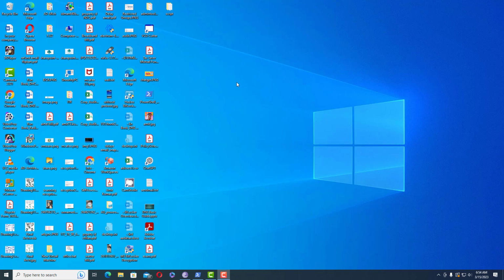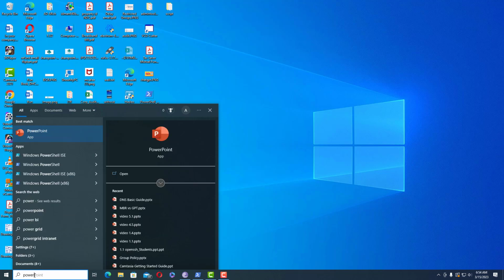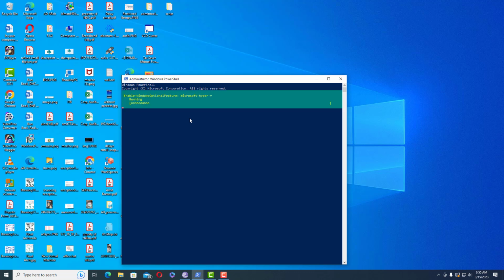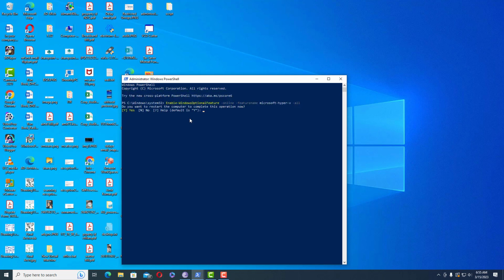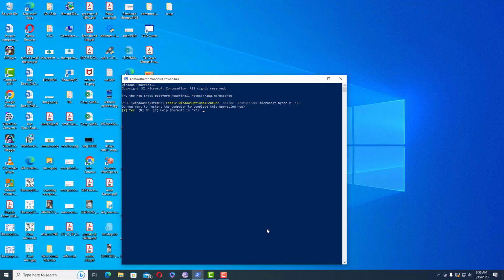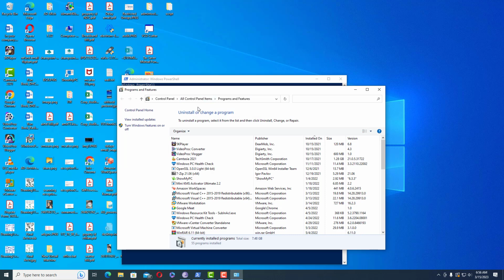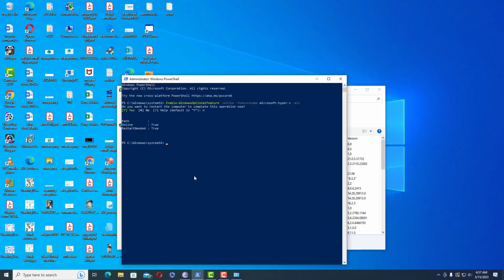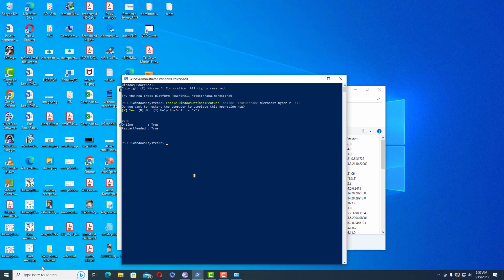Hyper-V Installation on windows 11 | windows 10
Hyper-V is a native hypervisor in Windows 10/windows 11 that allows you to create and run virtual machines on your computer. It enables you to create a virtualized computing environment where you can run multiple operating systems simultaneously on a single physical machine, with each operating system running in its own isolated virtual machine. In this video I have followed two method to install hyper v in windows 10  operating system.

1 :-  Using the PowerShell you can install hyper-v module . Follow the below command
Enable-WindowsOptionalFeature -online -featurename microsoft-hyper-v -all

2 :- You can install the Hyper-V in graphical method as well,
Press the Windows key + X and click on "Apps and Features" from the list of options.

Click on "Programs and Features" from the right-hand side menu.

Click on "Turn Windows features on or off" from the left-hand side menu.

Find "Hyper-V" from the list of features and check the box next to it.

Click on "OK" to confirm and wait for the installation to complete.

Once the installation is complete, restart your computer.

After your computer has restarted, click on the Windows Start menu and search for "Hyper-V Manager".

Click on "Hyper-V Manager" to open the application and start creating and managing virtual machines